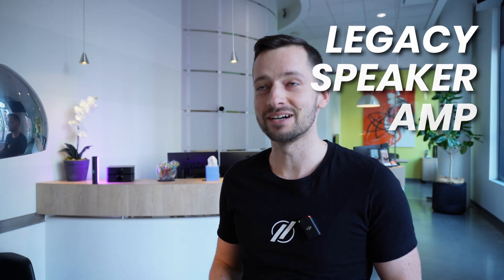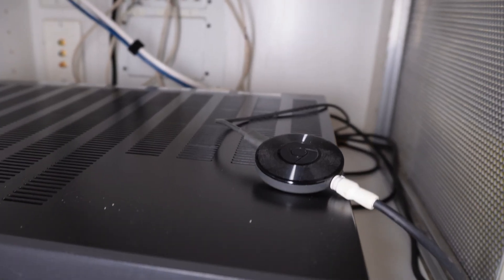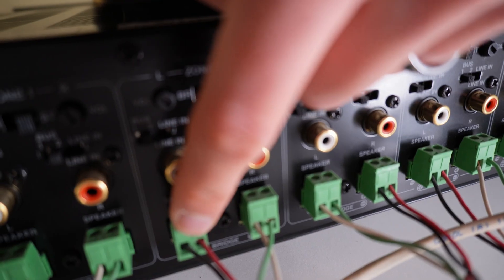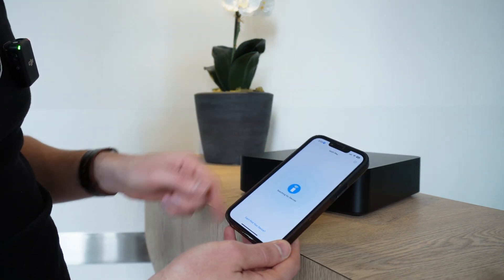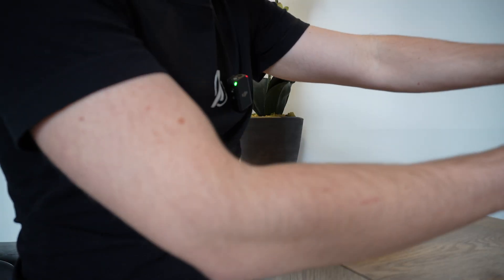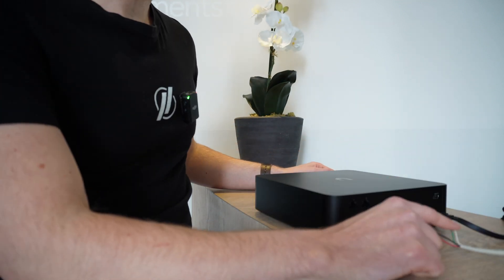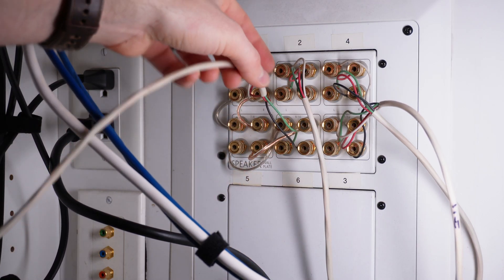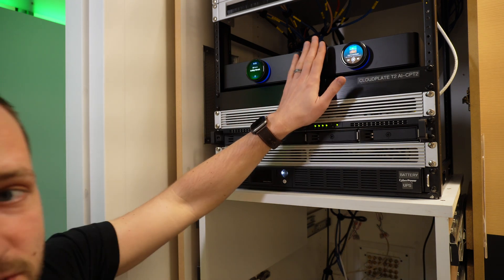UniFi Speaker Amplifier for Small Business Office Ceiling Speakers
We'll see if the UniFi PowerAmp can replace the existing, legacy speaker amplifier to power these in-ceiling speakers. It's a bit tricky, since it's currently 6 zones, with 2 channels each but we're only going to use two Power Amps.

If you need a secure, reliable network,

***Curated shopping list on Amazon

🎬 CHAPTERS
0:00 Intro
1:08 Legacy Amplifier
3:36 Amp Network Setup
5:06 Speaker Routing to Amp
8:04 Streaming with PowerAmp